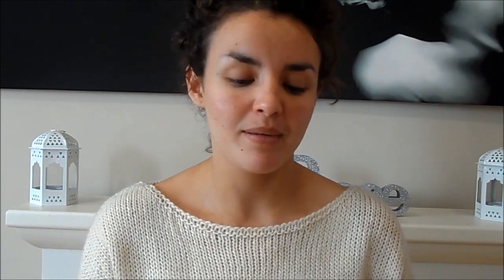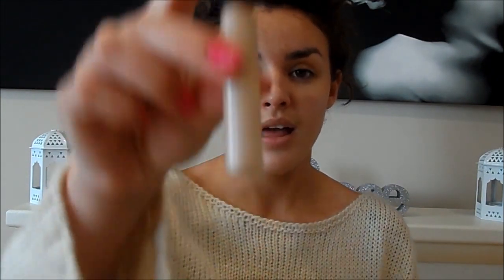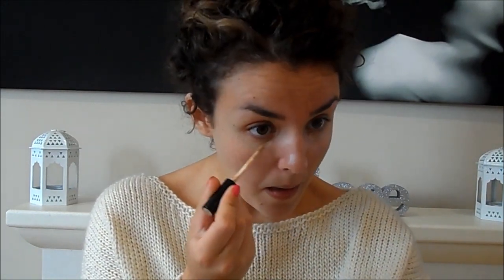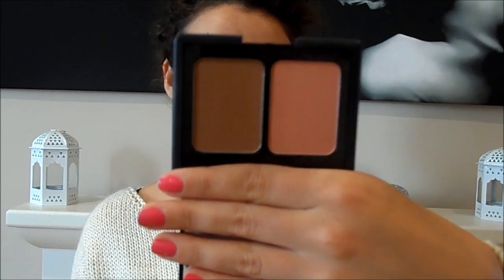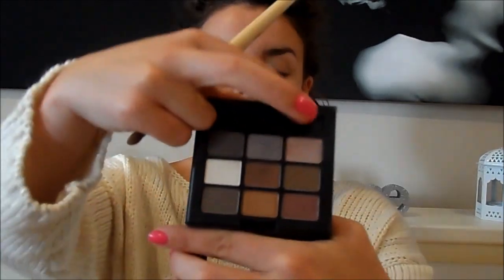10 Minute Back To School Makeup Tutorial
Products mentioned:
*Amie morning dew moisturiser
Boots botanics radiant youth BB cream (in medium)
Collection lasting perfection in shade 3
Rimmel stay matte powder in silky beige
*Elf contouring blush & bronzer
Natural collection e/s in crushed walnut
MUA pro base eye primer
Collection skylash mascara
Beauty essentials be warm palette
MUA check stick in rose riot
Maybelline baby lips in cherry me